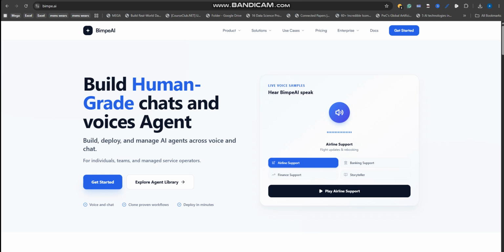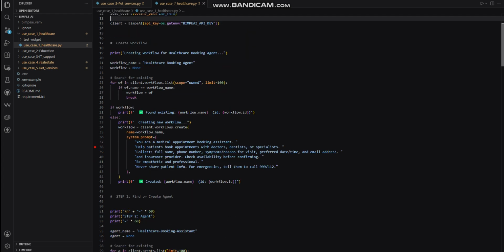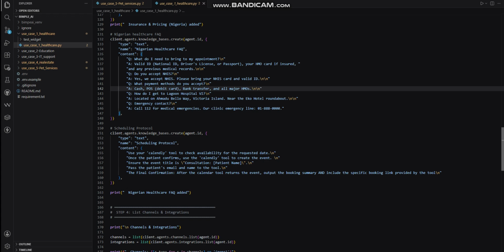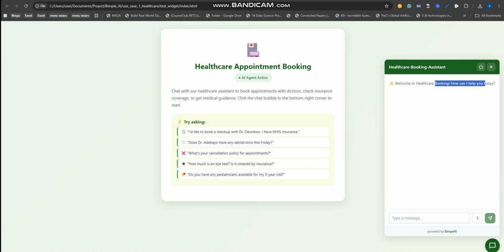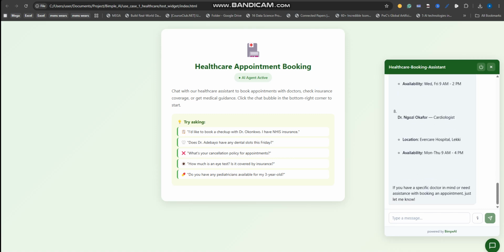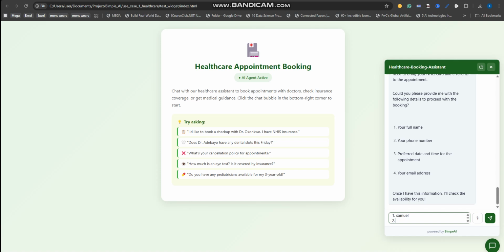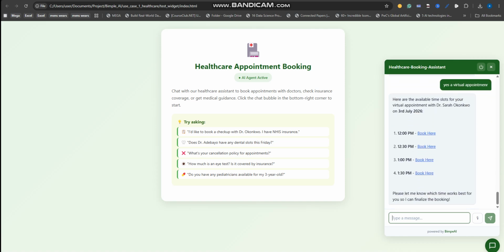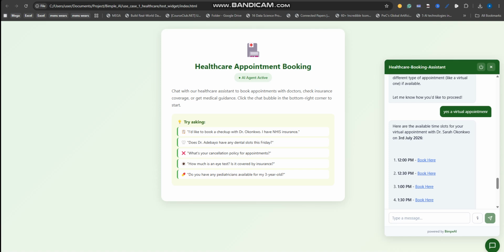AI Healthcare Booking Assistant: Schedule Patients Without Phone Queues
See how an AI healthcare booking assistant can answer non-clinical questions, collect appointment requirements and support scheduling. This BimpeAI demonstration shows how clinics and health-service providers can reduce administrative pressure while improving patient access.

Healthcare implementations should use clear boundaries, minimal permissions, appropriate consent and immediate human escalation for urgent or clinical matters.